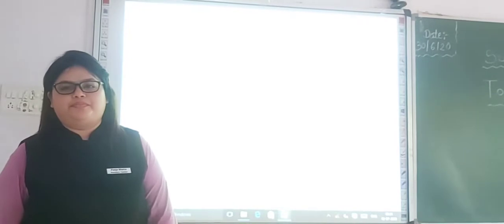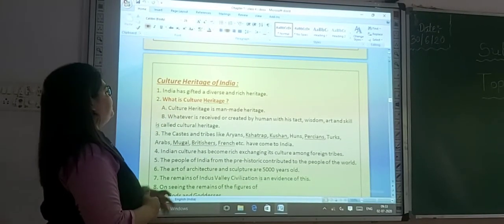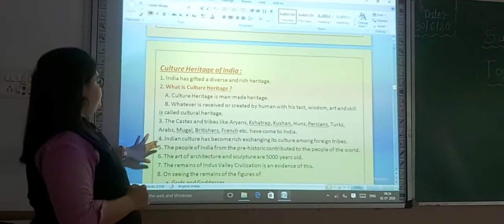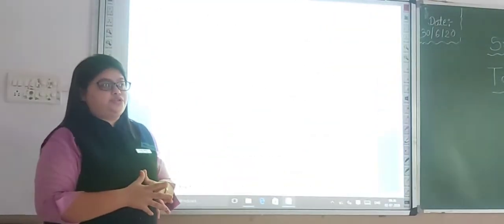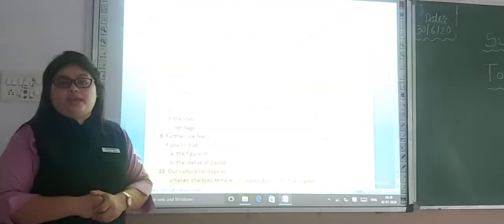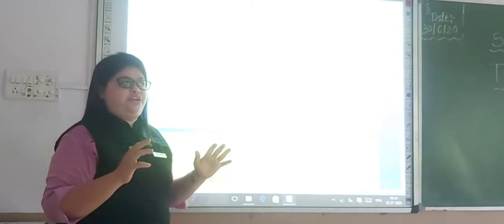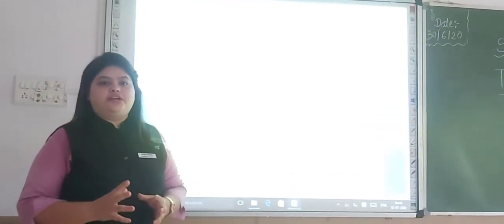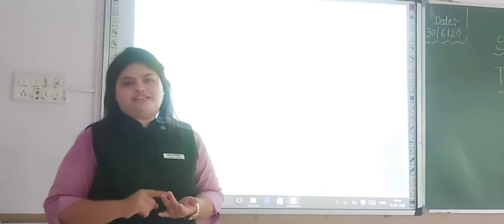STD 10 / SOCIAL SCIENCE / HERITAGE OF INDIA PART 4 / POOJA MAM